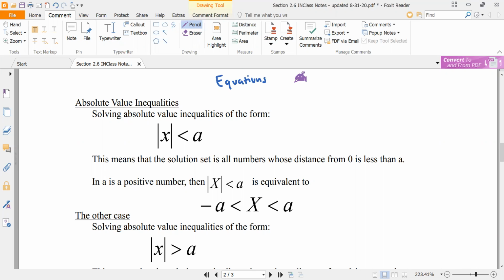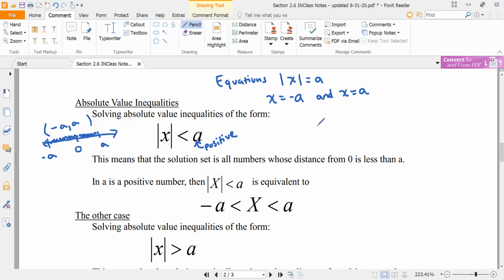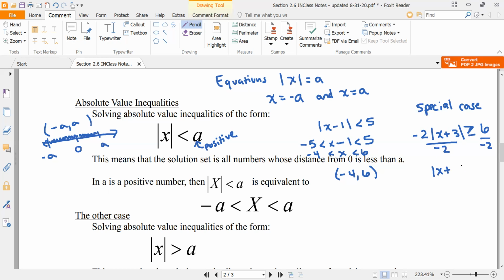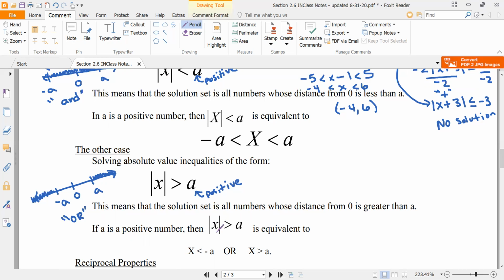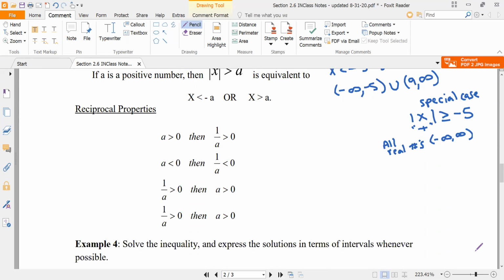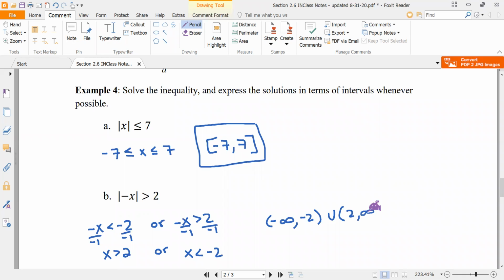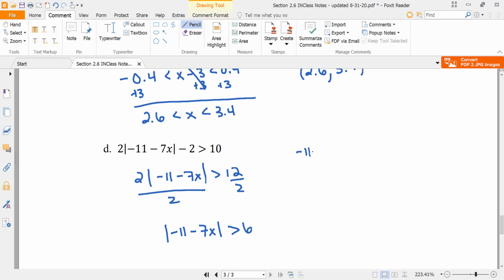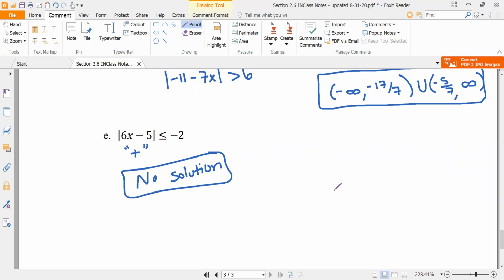Section 2.6 Absolute Value Inequalities Video